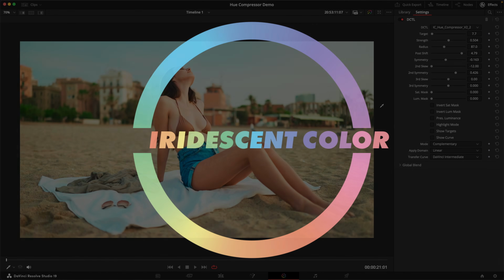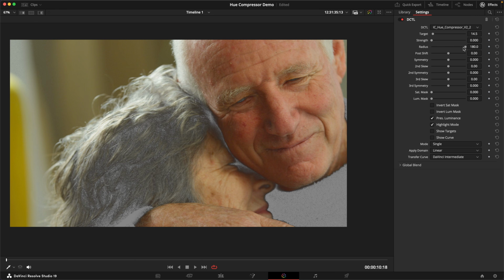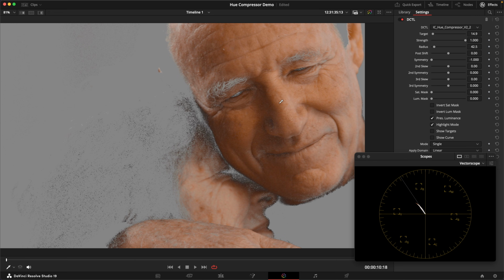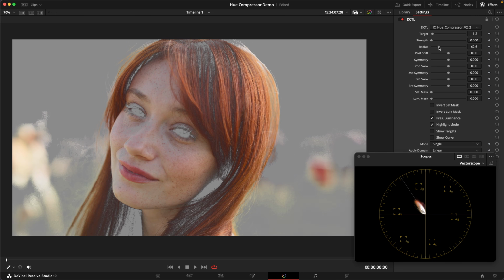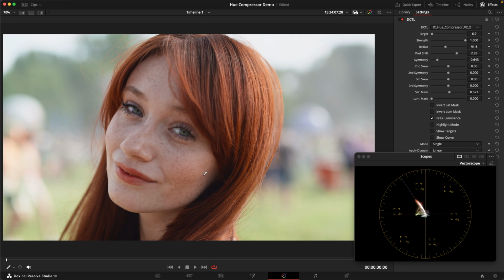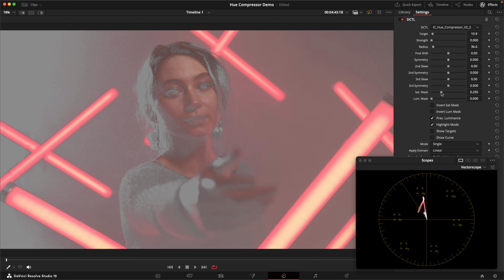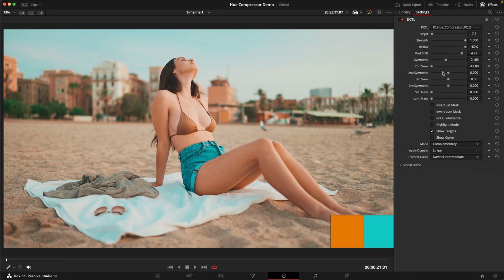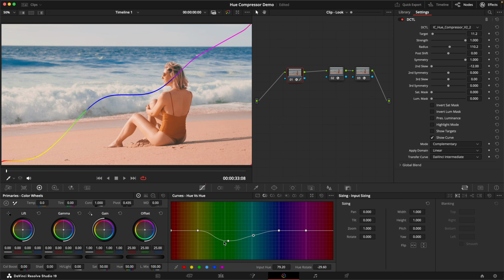High-Precision Skin Tone Correction is a Breeze with this New Feature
In which I demonstrate how to use the new features in Hue Compressor V2 to correct skin tones no matter how tricky the footage.